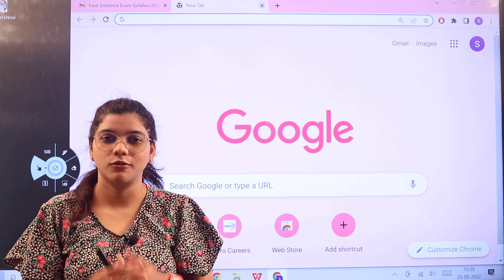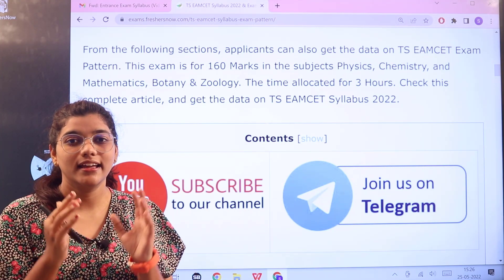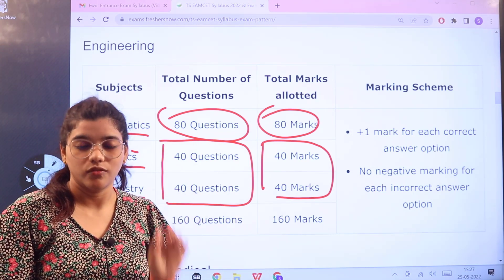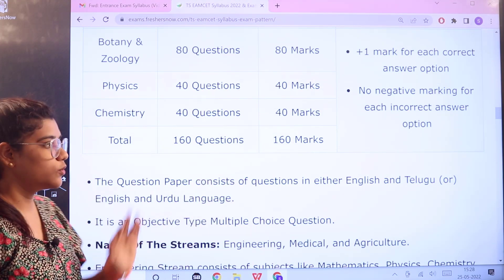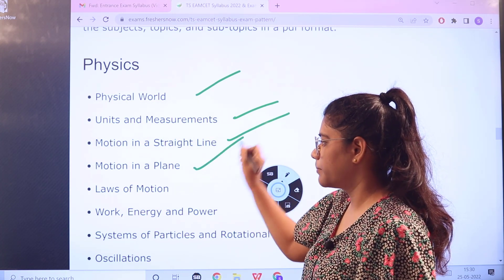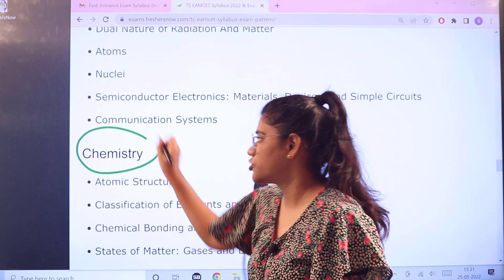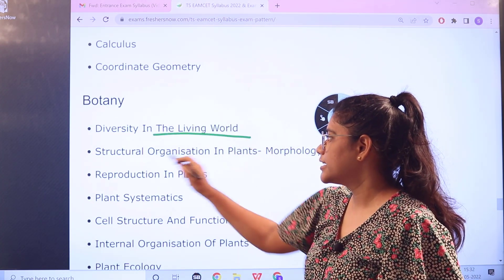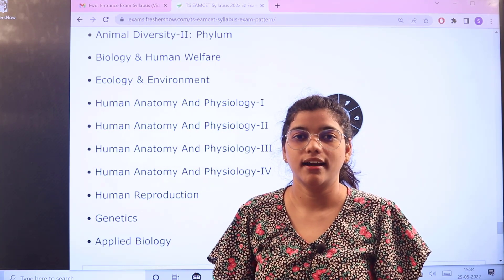TS EAMCET Syllabus and Exam Pattern (MPC, BiPC) | Telangana EAMCET 2022-2023